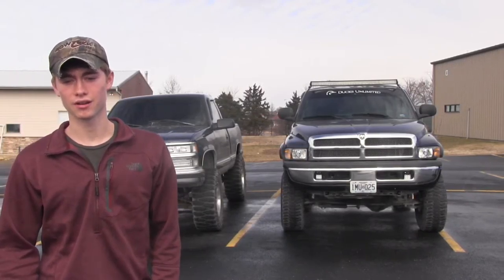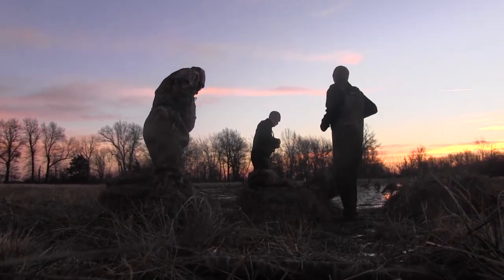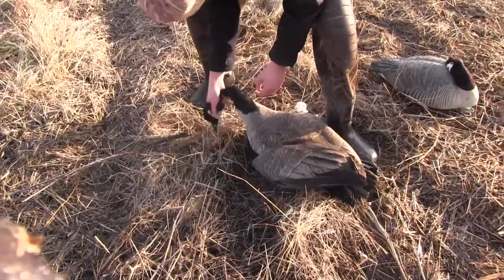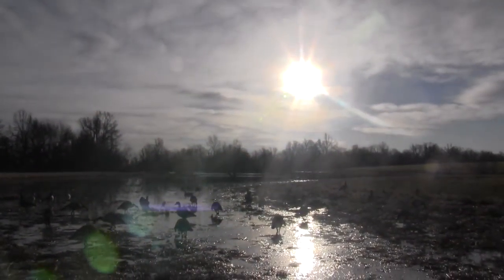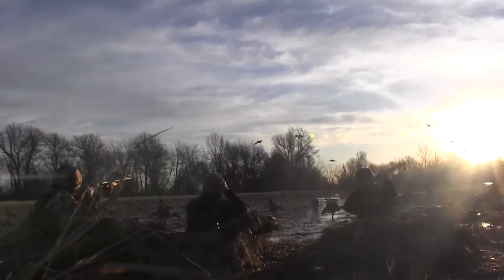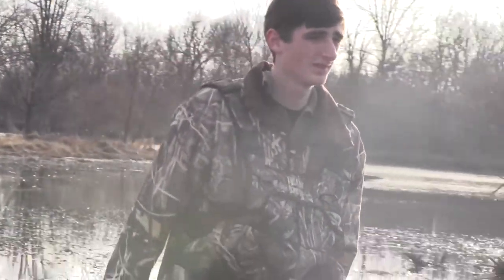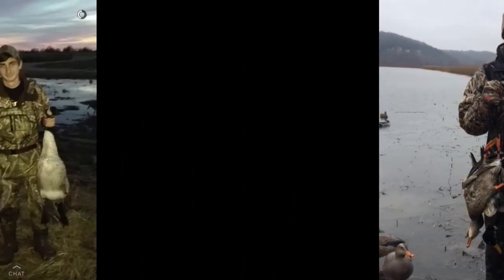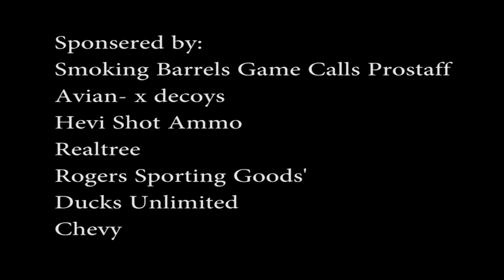Hunting Documentary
Created by Summer White with CPS360
Featuring Alec Stark, Ian Wulff, and Gage Schimke
2016